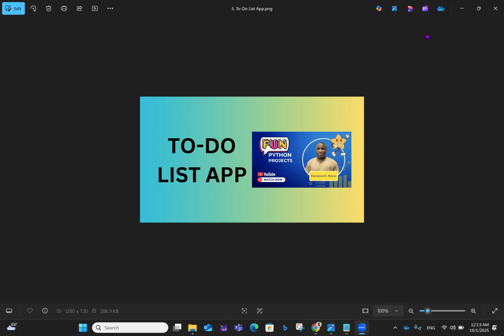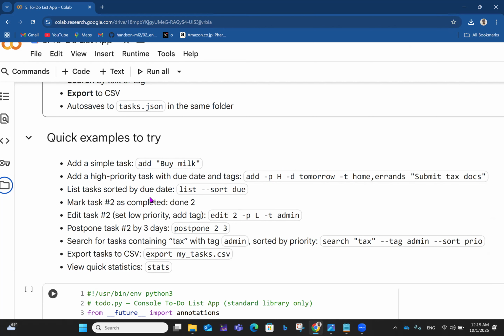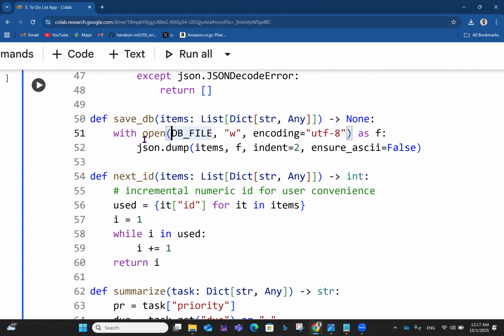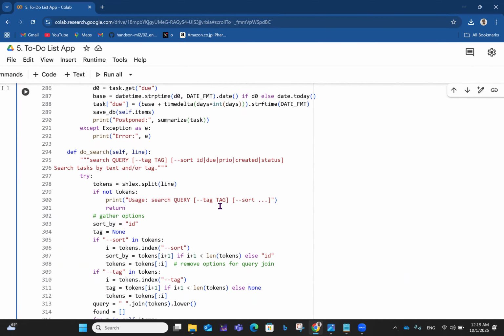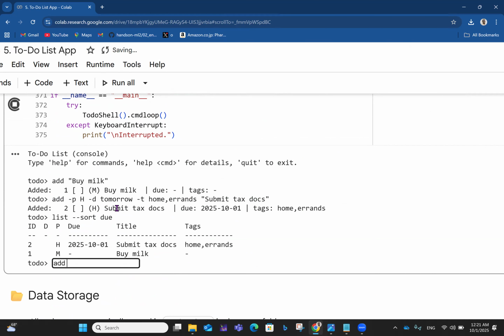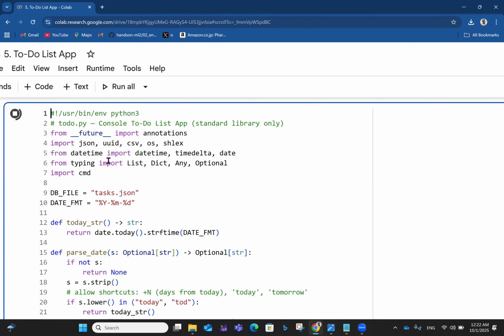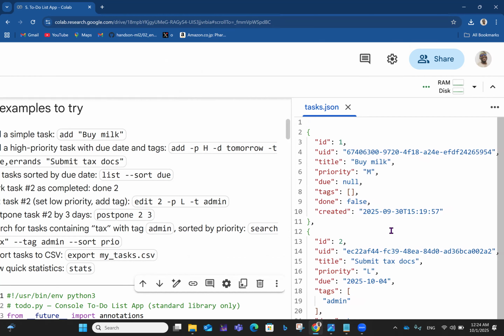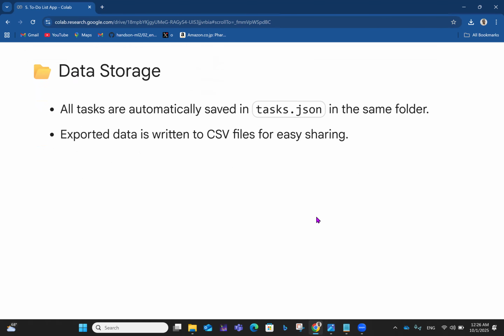5. To-Do List App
In this video, we build a simple yet powerful To-Do List App in Python that runs directly in the console and requires no external libraries.

You’ll learn how to add, edit, list, complete, delete, and search tasks with support for priorities, due dates, tags, sorting, and CSV export.

The app also autosaves your work into a local JSON file, making it lightweight and beginner-friendly while still offering practical features.

Whether you’re a Python learner or just looking for a handy productivity tool, this project will guide you step by step in creating your own task manager.